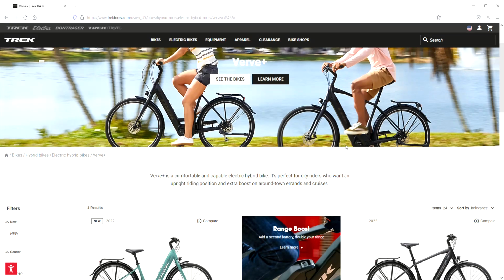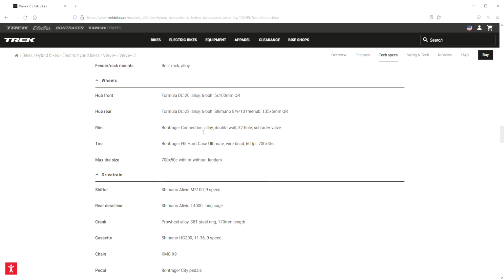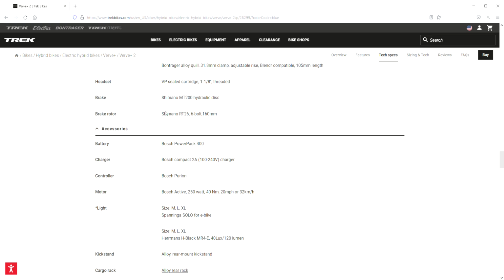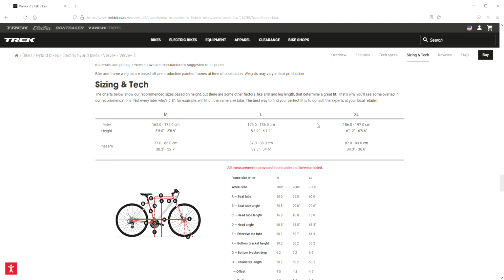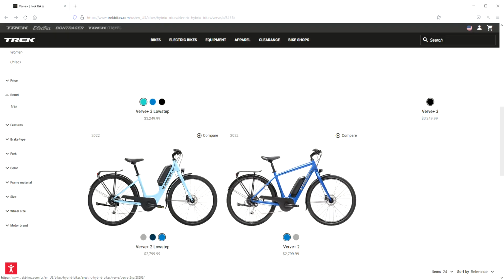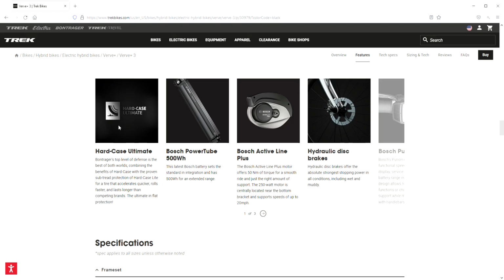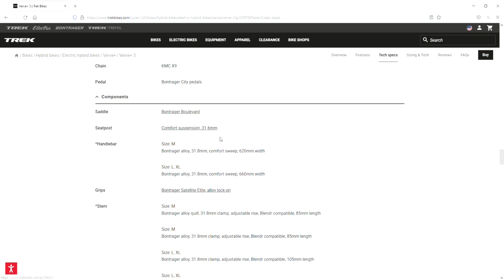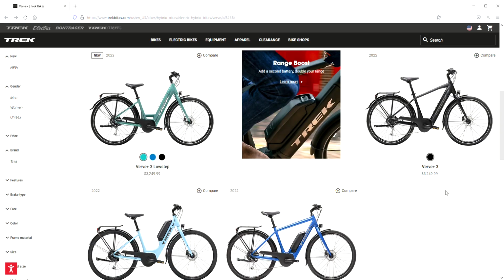Trek Verve+ 2022 Shopping Guide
This video walks through the features and specs of the 2022 Trek Verve+. If you have any questions or comments please let me know below and I will do my best to answer them.